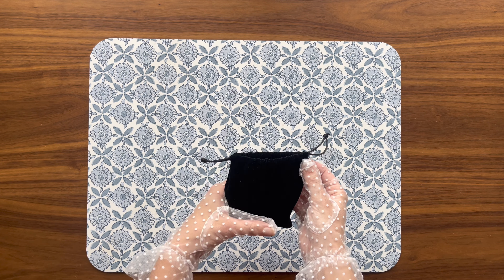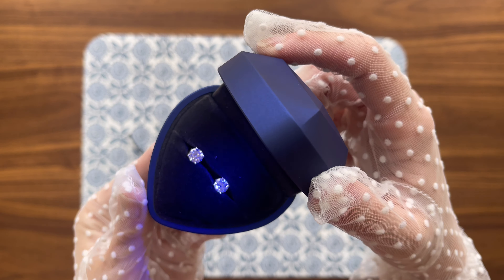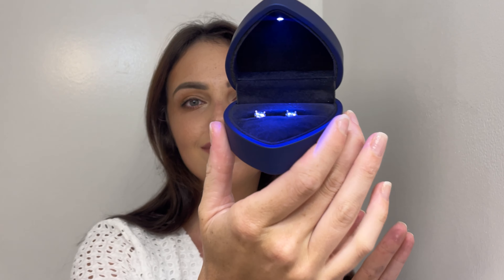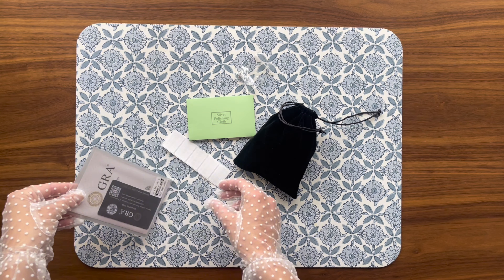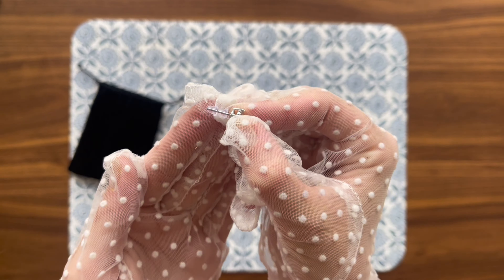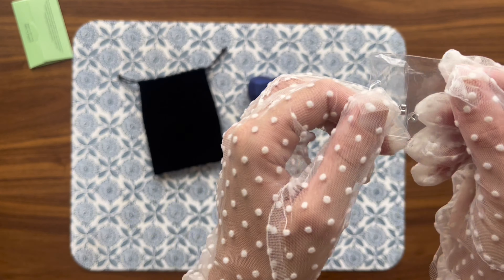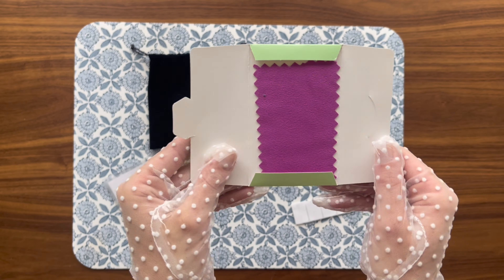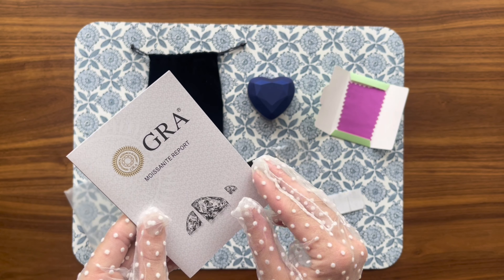Review of a Moissanite Earrings from an UHZME store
Discover the dazzling brilliance of our Moissanite Earrings. With a stunning 2-carat diamond equivalent, these stud earrings are crafted to perfection, making them the ideal accessory for any occasion.
Key Features:
Exceptional Brilliance: Our moissanite stones offer a sparkle that rivals natural diamonds, ensuring you stand out with every wear.
Sterling Silver Setting: These earrings are set in high-quality sterling silver, plated with 18K white gold for a luxurious finish.
Hypoallergenic: Designed with sensitive ears in mind, these earrings are hypoallergenic, making them perfect for daily wear.
Flat Back Design: The flat back design ensures comfort and security, making these studs ideal for both everyday wear and special occasions.
Perfect Gift: These earrings are a trendy and timeless gift for any woman, suitable for birthdays, anniversaries, or just to show appreciation.
Elevate your style with these exquisite moissanite diamond stud earrings, combining elegance and modern design in one stunning package.